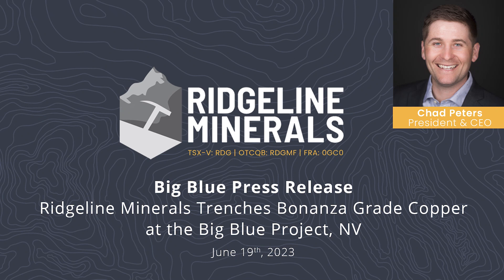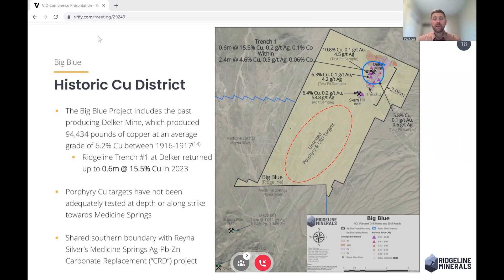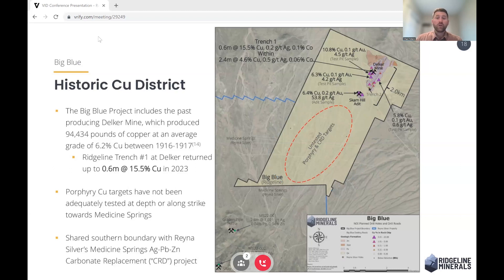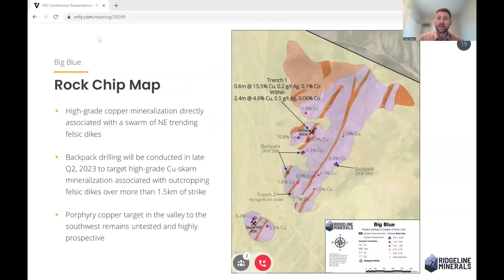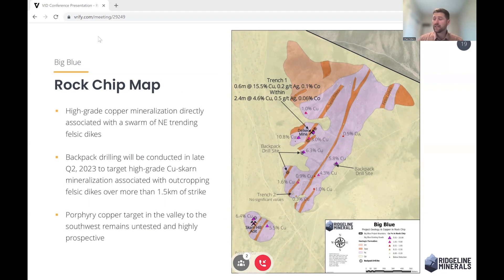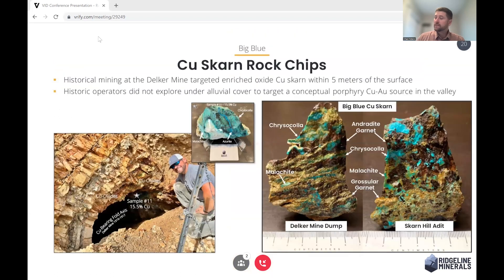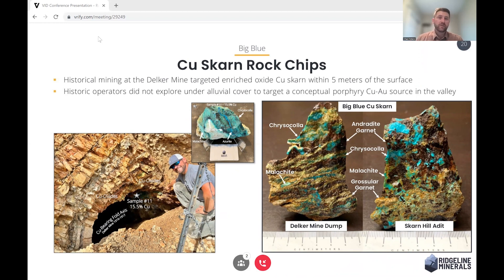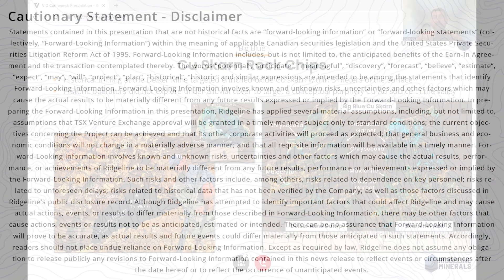Bonanza Grade Copper at Ridgeline's Big Blue Project - Press Release 06 19 23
Chad Peters, President & CEO, walks through Ridgeline's June 19, 2023 Big Blue Project press release outlining bonanza grade copper in trenches and rock chips.